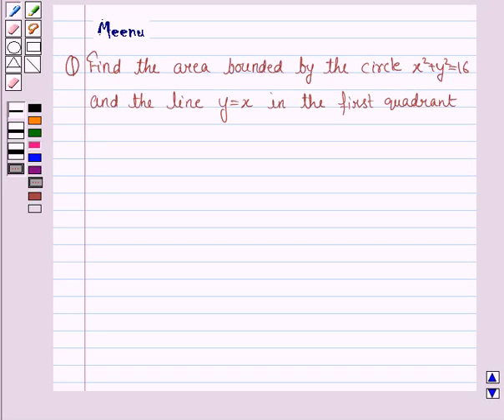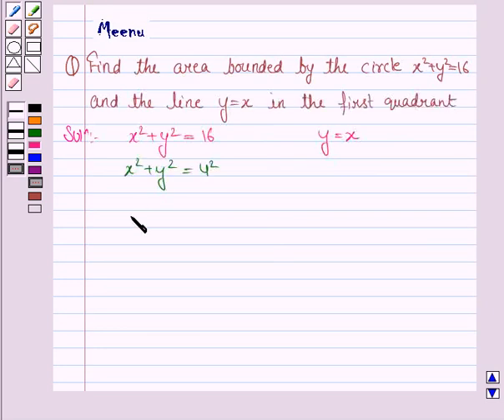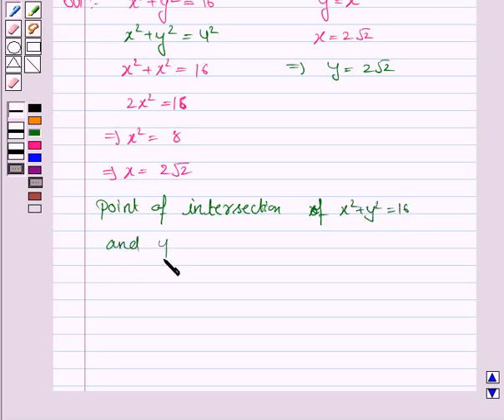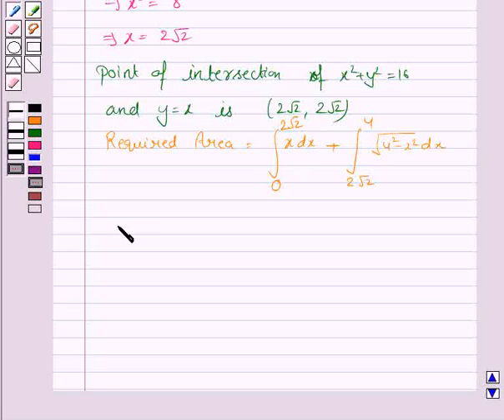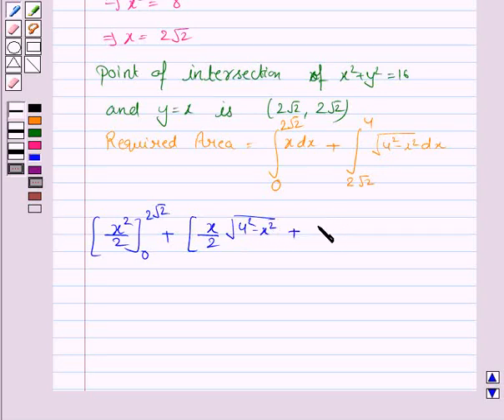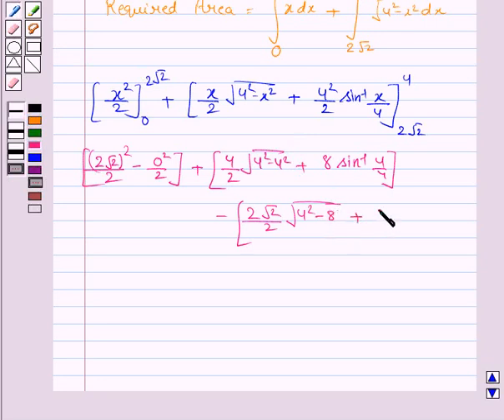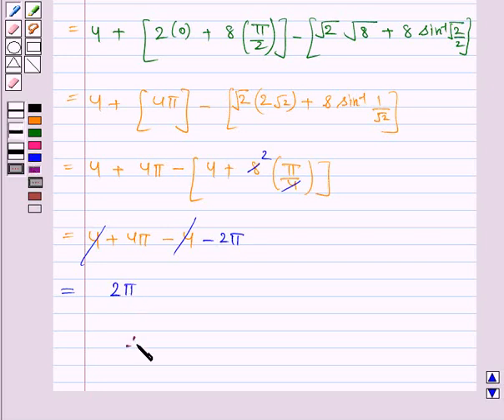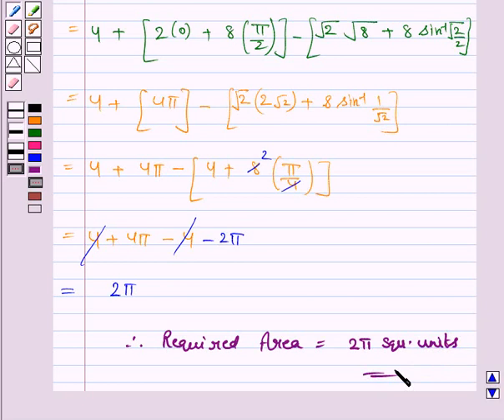Maths XII CBSE OD A 2004 1 18